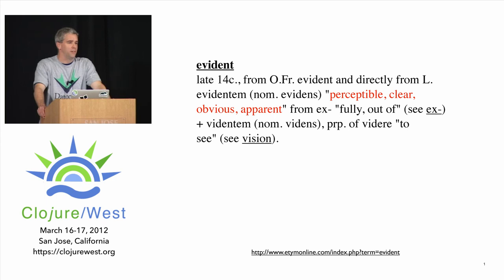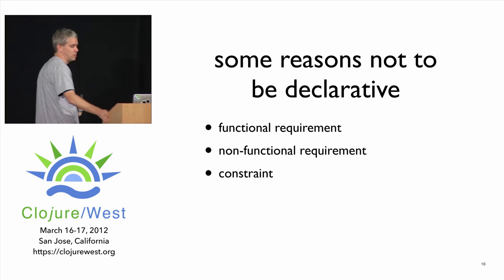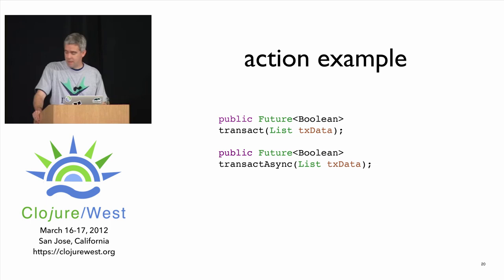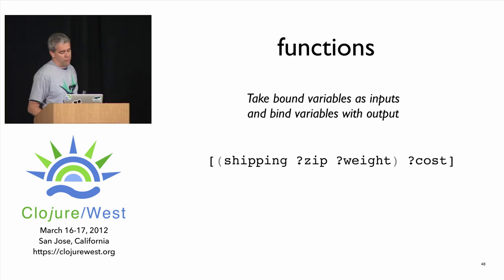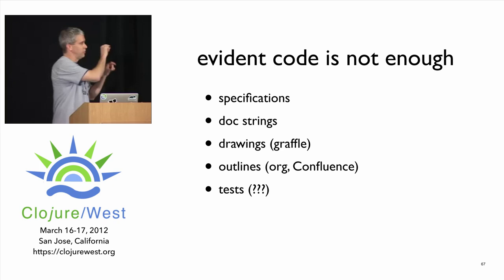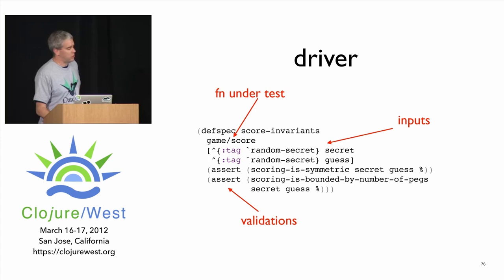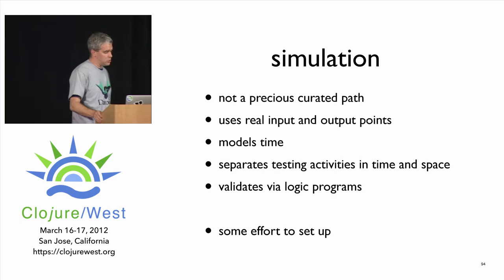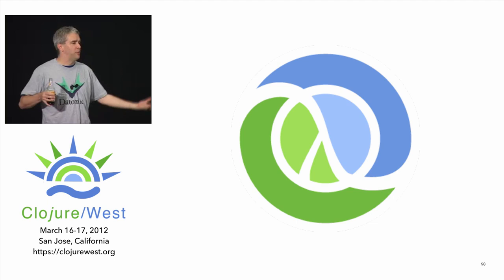"Evident Code, at Scale" by Stuart Halloway (2012)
According to Webster, evident means "clear to the vision or understanding." In this talk, I will present specific practices that you can apply to make your code more evident, particularly on larger projects.

It is relatively easy to make toy-sized programs evident, but the exciting aspect of these ideas is their application at scale. I will share insights from my own experience applying these practices on a multi-year product effort undertaken in Clojure.

Stuart is the author of Programming Clojure. He advises the Clojure/core team on matters of training and practical development with Clojure.